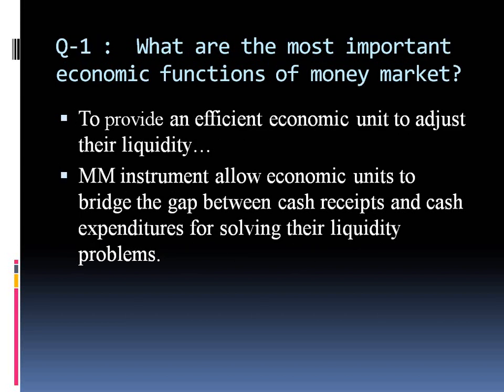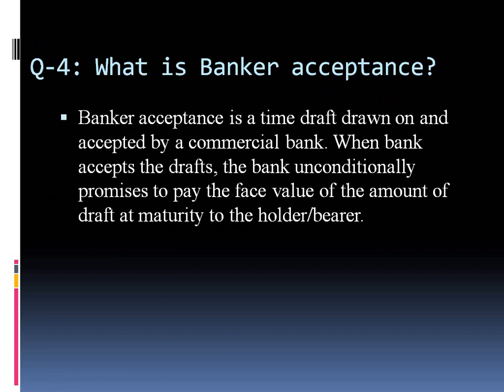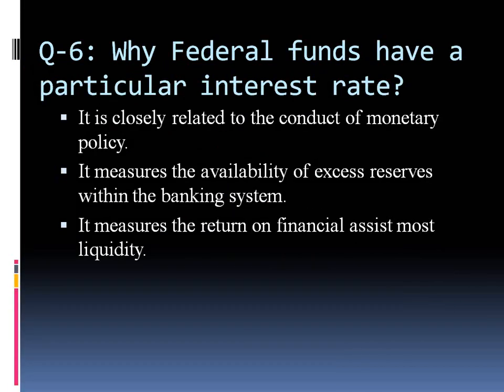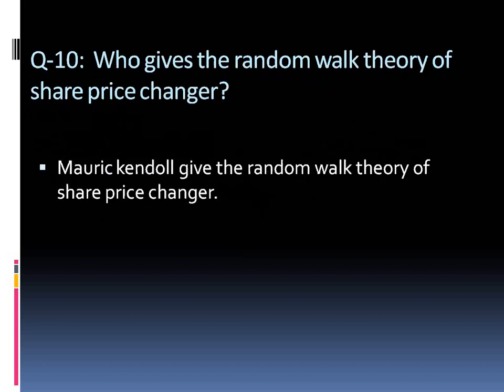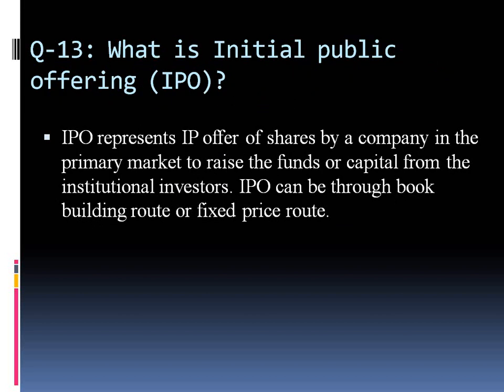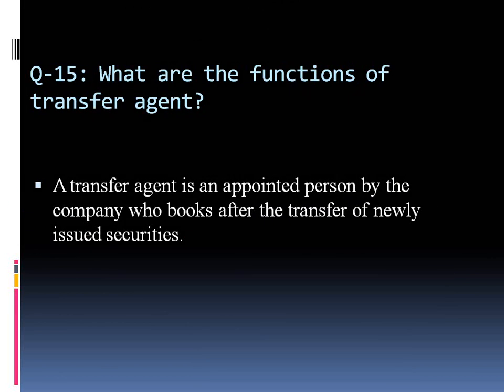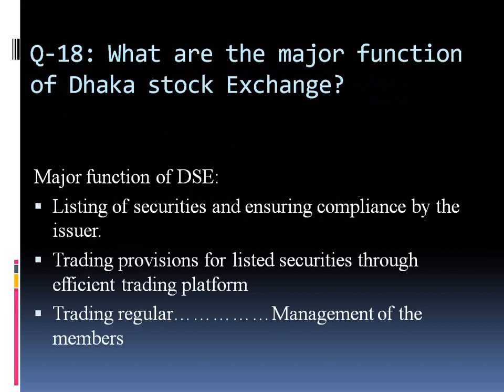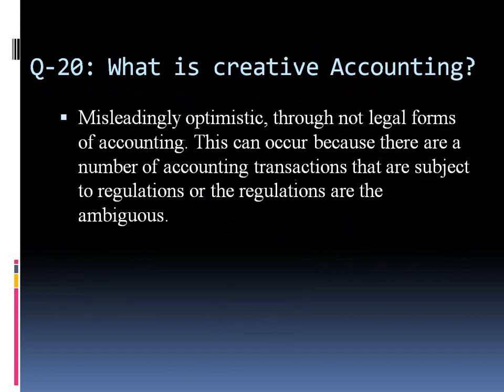IBAIS 101 Md Liton Sarker 0101113536, supervised by Md. Mahabbat Hosen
Sub: AIS
supervised by Md. Mahabbat Hosen